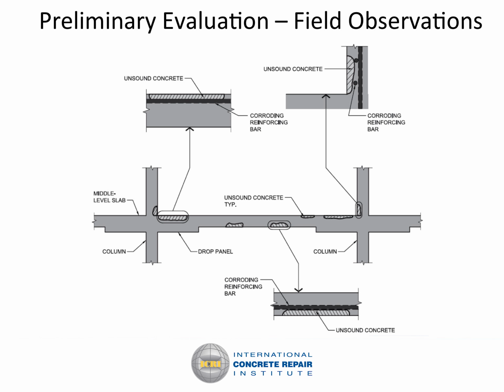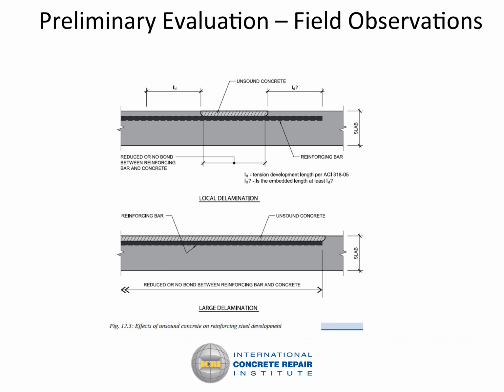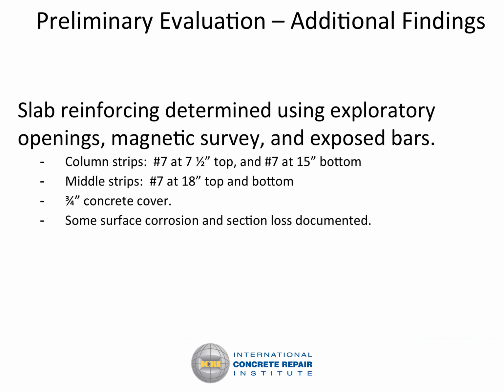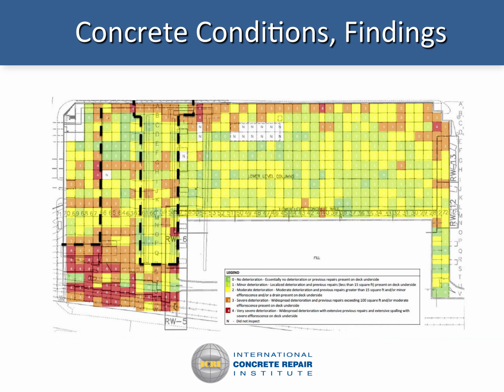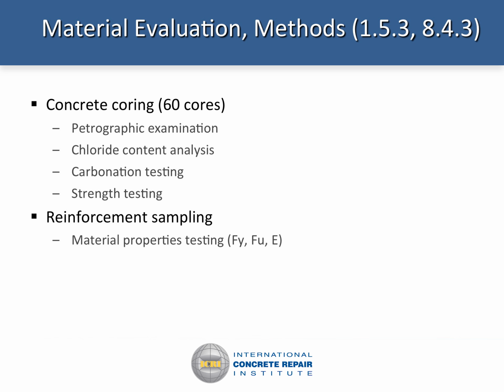ACI 562 — A Quick Look